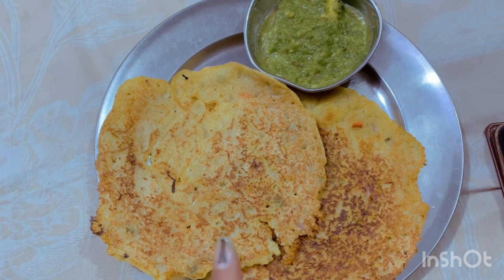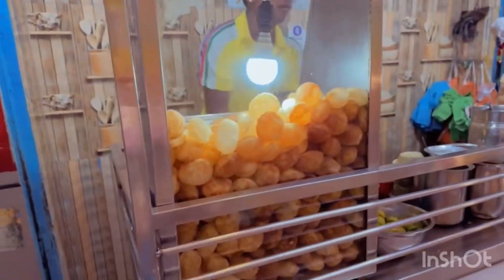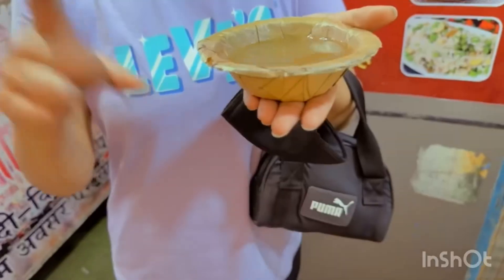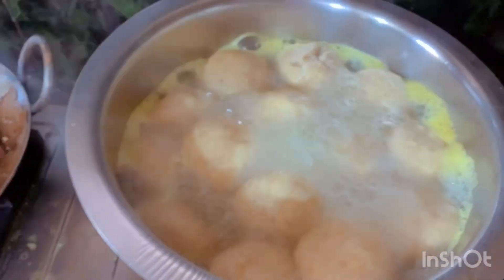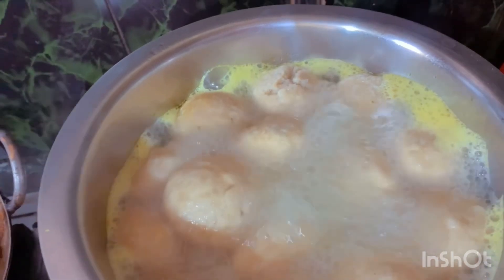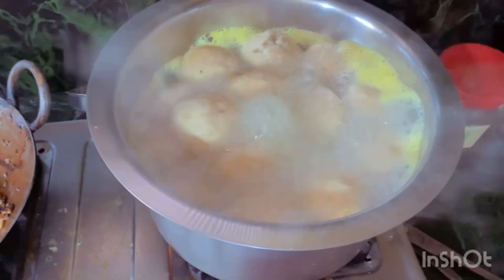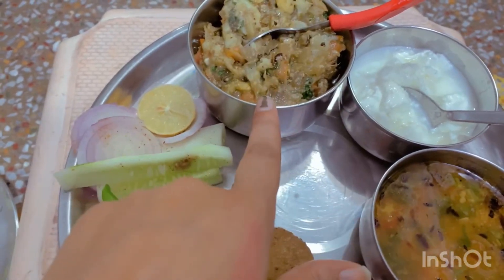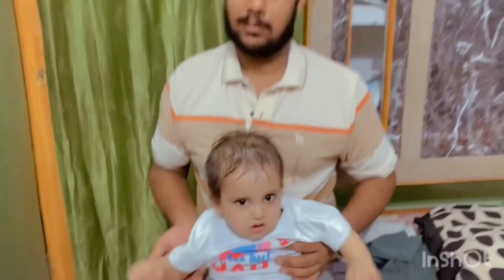DaalBaati special | bhaiya ka birthday | vishnath chat | minivlog | simranvlog